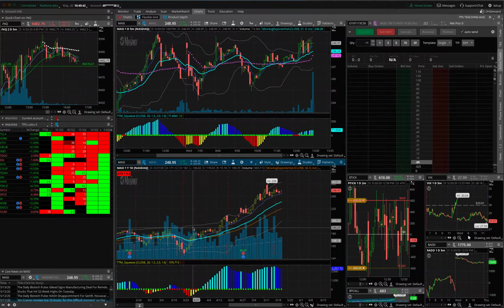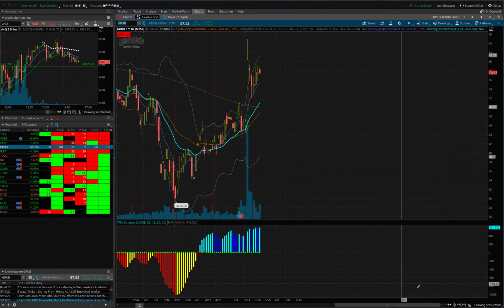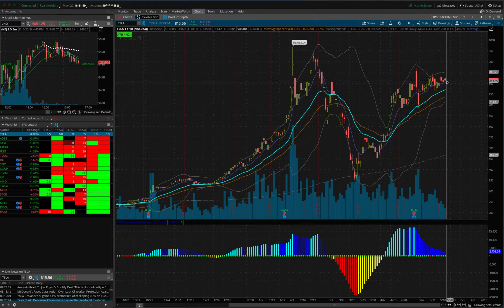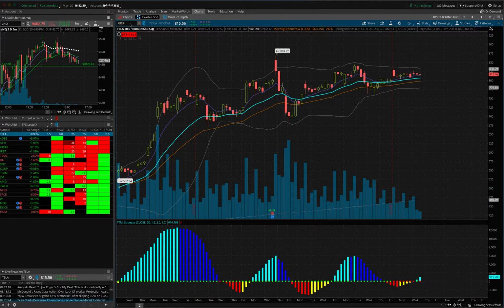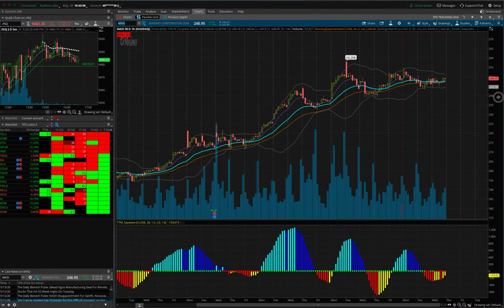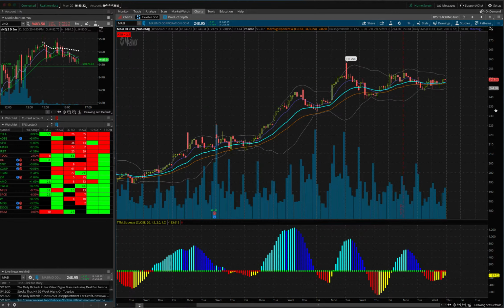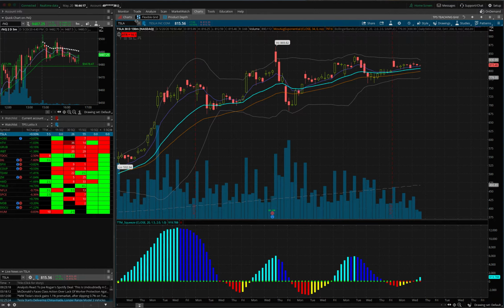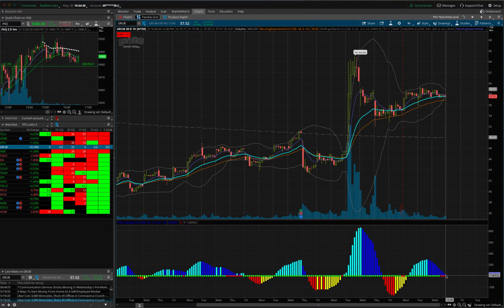Quick Lesson 1 - Trend, Pattern, Squeeze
The basis of the TPS system ... Trend, Pattern, Squeeze